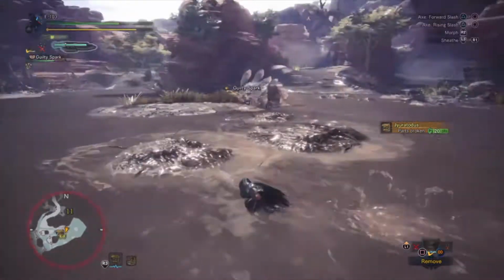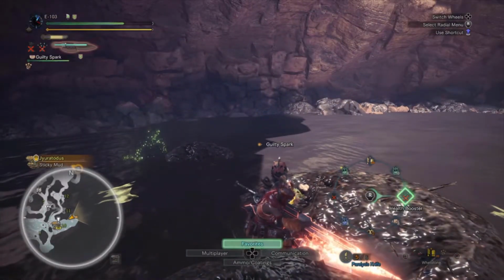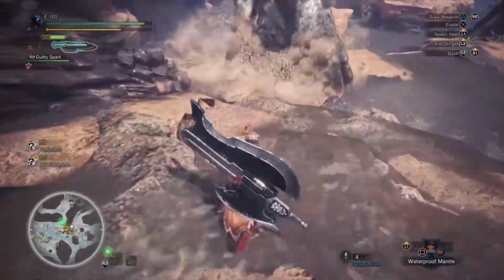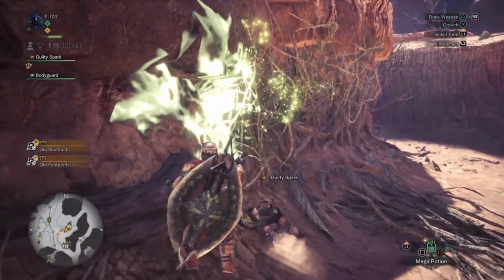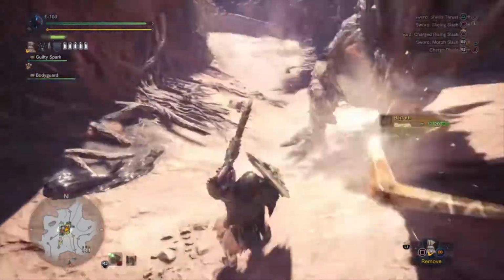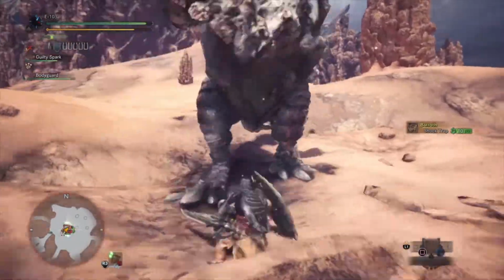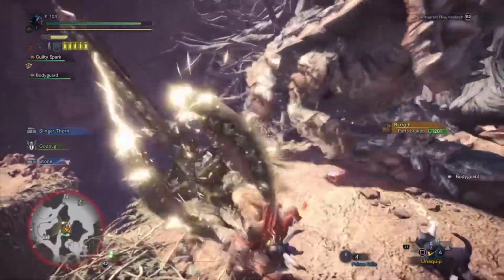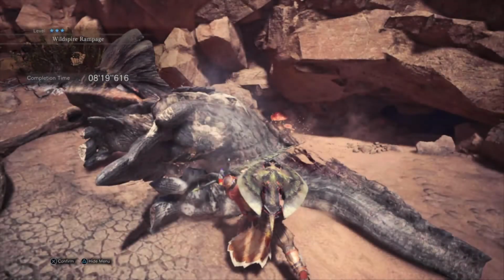Ridiculous Post-Com: Monster Hunter World BETA pt 1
Trying something a lil new
I talk a lot